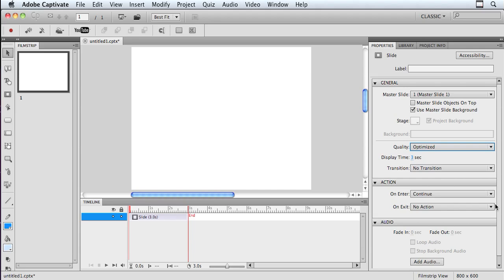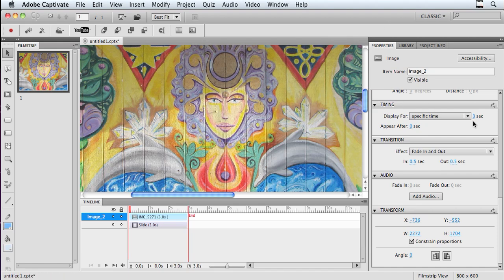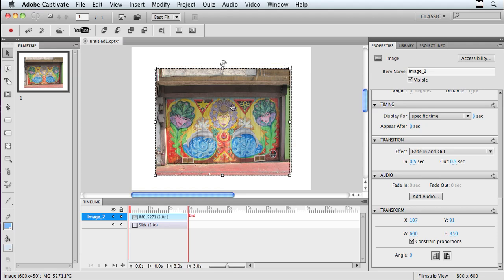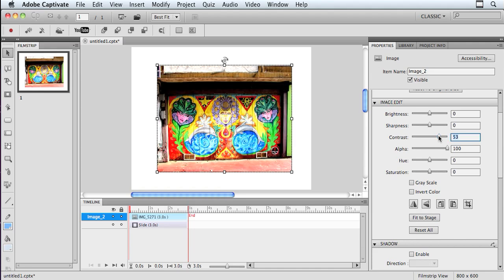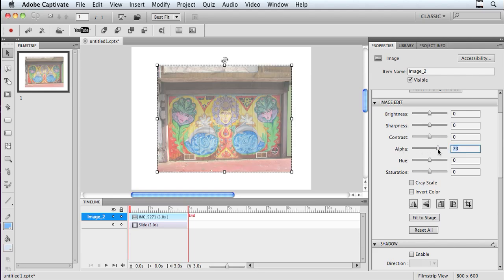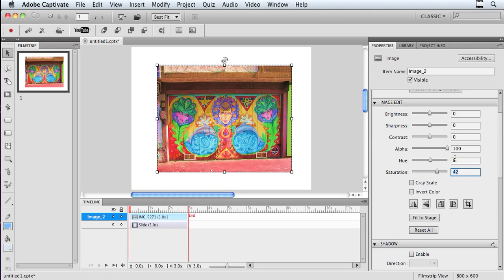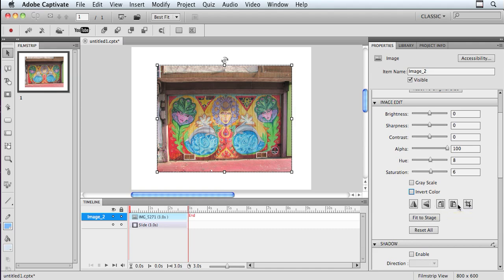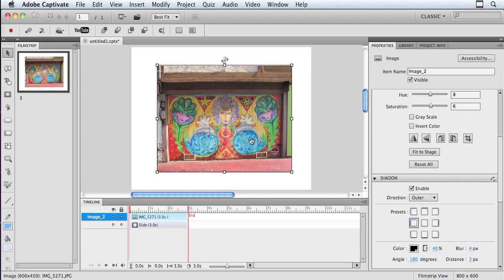Editing images in Adobe Captivate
Designer Sally Cox demonstrates editing images in Adobe Captivate